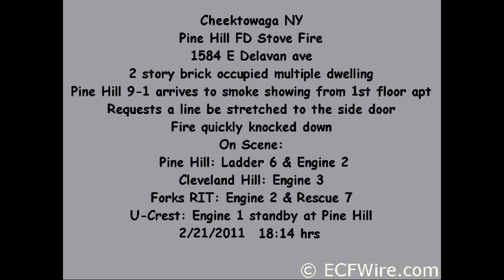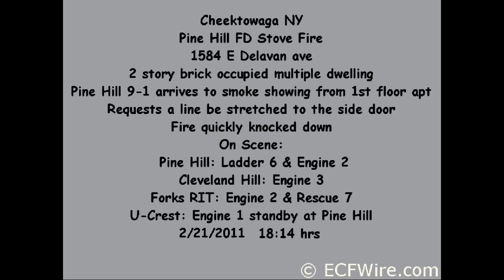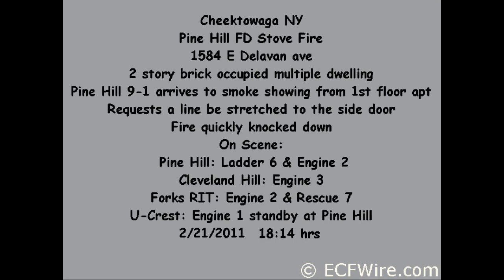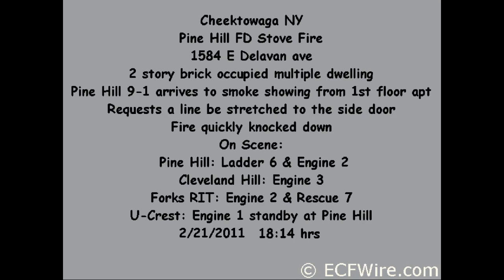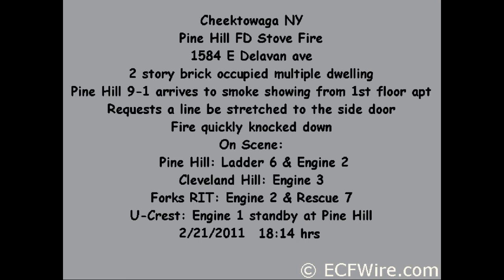Cheektowaga NY PineHill FD Stove Fire - 1584 E Delavan ave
Pine Hill Firefighters responded last night for a report of a stove fire on E Delavan Ave.
Pine Hill 9-1 went on location with smoke showing from the apartment building. Interior crews reported a quick knock down on the stove fire and ventilation would be required.
Mutual aid companies were Cleveland Hill, Forks (RIT), & U-Crest (fill in at Pine Hill).